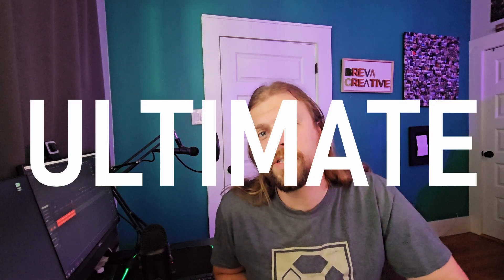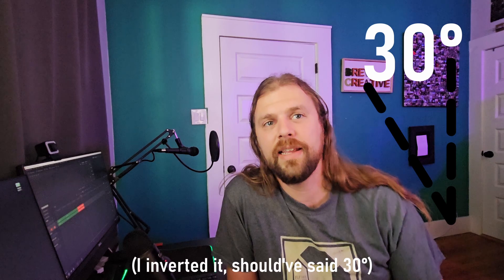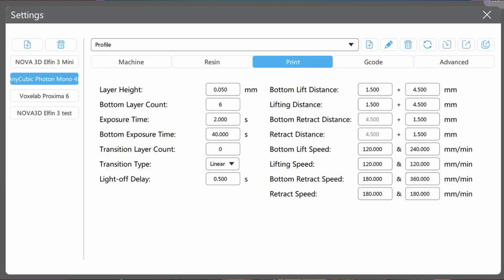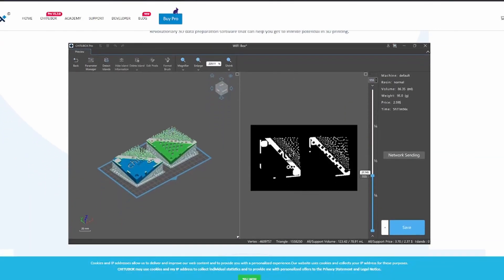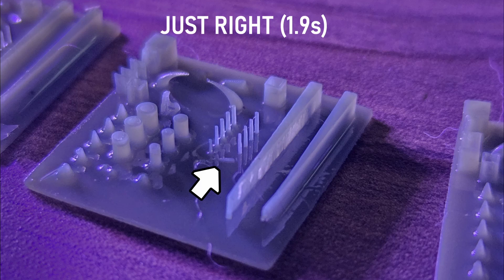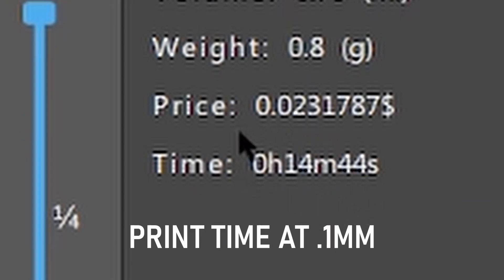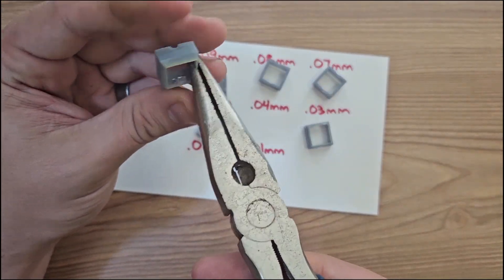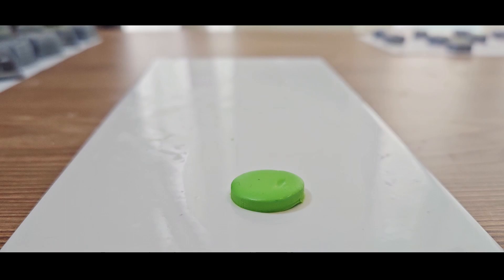The BEST Polymer Clay Cutters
Deep dive into the best 3D resin printer settings for custom polymer clay cutters. With our cutters, sanding edges is no longer necessary. Perfect cut every time! Most custom cutters end up squishing the clay instead of cutting it. Our cutters make clean cuts for every polymer clay pendant you make.

We want to launch a full library of styles and shapes, but before we do, we want YOU to test them. We're pricing this set of 3 demo cutters incredibly low to just cover the cost of shipping and printing.

ANYCUBIC Mono 4k Resin 3D Printer
VOXELABS Proxima 2k Resin 3D Printer
BAMBU LABS X1 Filament 3D Printer
Shine Sing Tough Resin

FIMO Polymer Clay
Polymer Clay Tools

Chapters:
0:00 - The Problem
0:52 - Thought Process
1:58 - Cutter Profile
2:29 - Ergonomics
2:46 - Resin Printer Settings
4:00 - 3D Printer Resolution
4:47 - Resin
5:15 - UV Exposure
5:56 - Slicer Software
6:50 - Exposure Tests
9:52 - Layer Height
10:27 - Layer Height Testing
12:06 - Durability Test
13:36 - Cutter Design
14:14 - Setting Adjustments
14:38 - Durability Test # 2
15:08 - Final Thoughts
15:48 - Etsy

As a Chitubox Associate I earn from qualifying purchases.